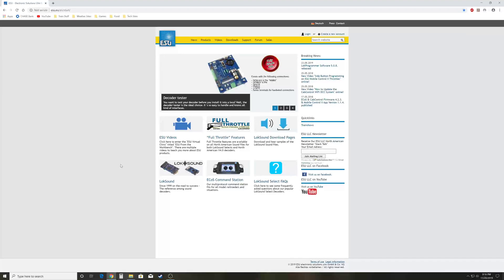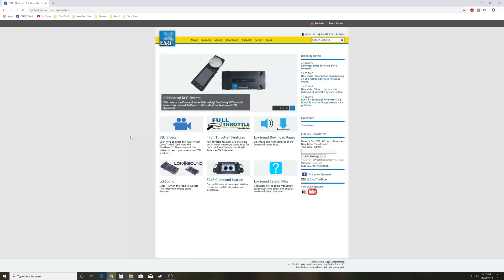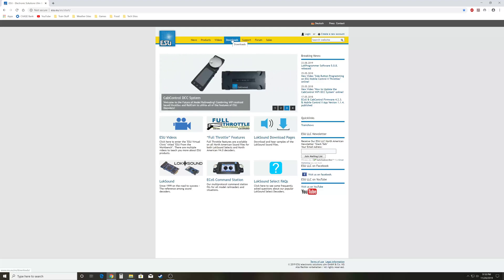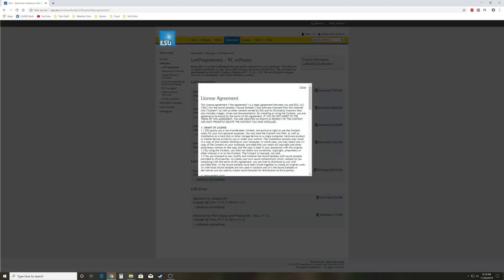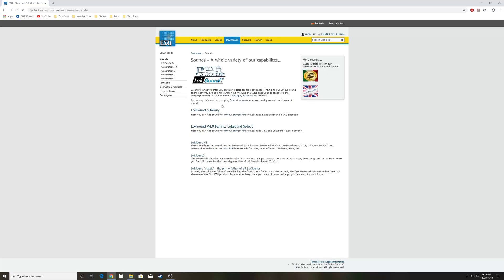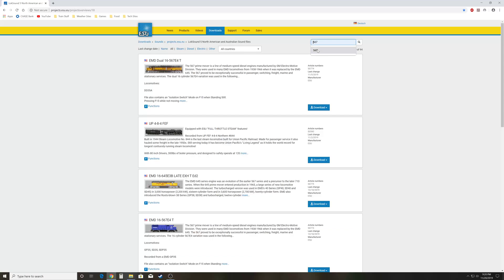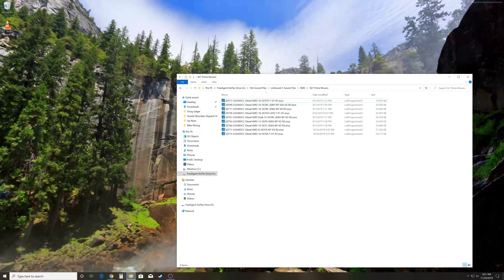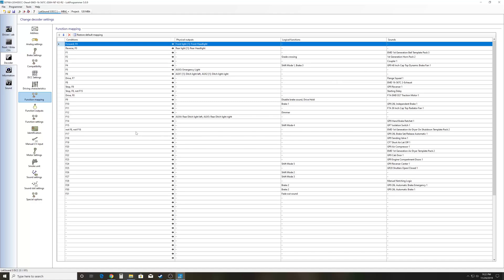ESU Tutorial Series - How to Download the LokProgrammer Software and Sound Files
In this ESU Tutorial I explain how to download the LokProgrammer software, a sound file, and how to open the sound file properly.